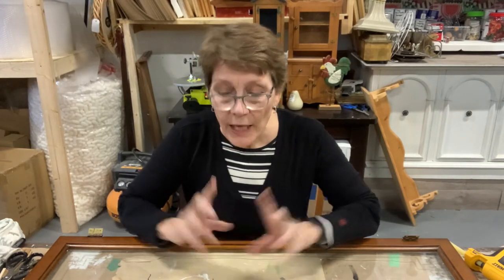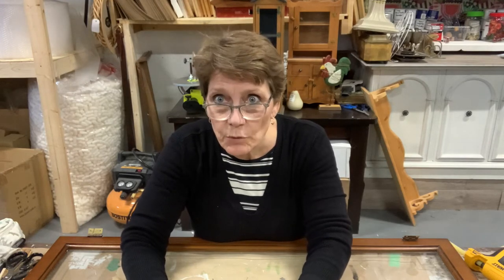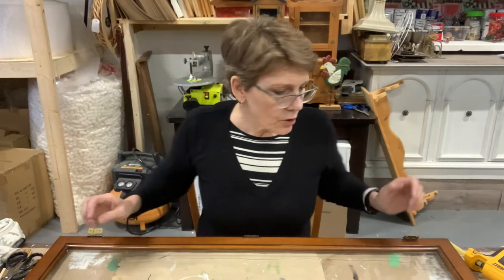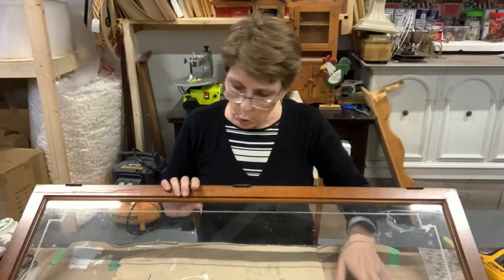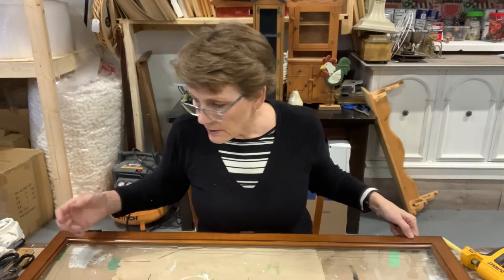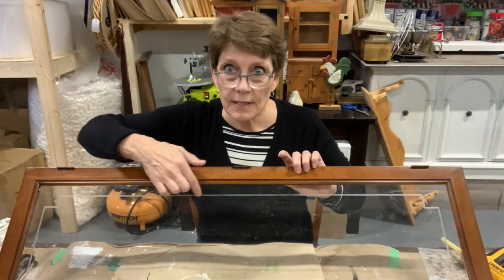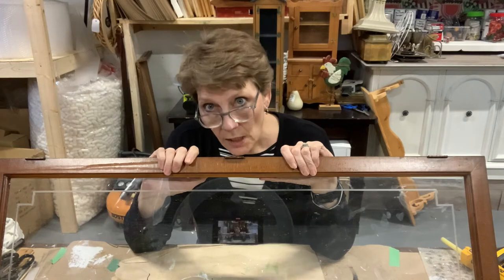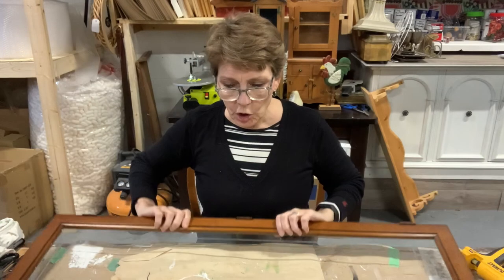Making Art for your Walls from Old Cabinet Doors and Transfers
Everything can be repurposed and given new life...  just turn them upside down, inside out, on their side... begin seeing things not as they are but how they could be.  This extremely tall glass cabinet door (it's 40" long!) had been sitting in the shop for a while before I pulled it out and decided... 'it's your turn now!'   With paint (yikes...  bleed through issues!!) and transfers it is just a beautiful piece of art to grace a wall, rather than a landfill.  What's hanging out at your house that could do with a little vision and upcycle???

For the paint, transfers and products used check out we ship to both Canada and the U.S.!